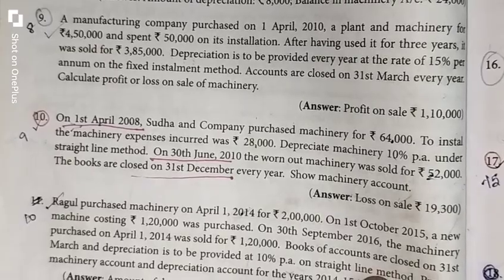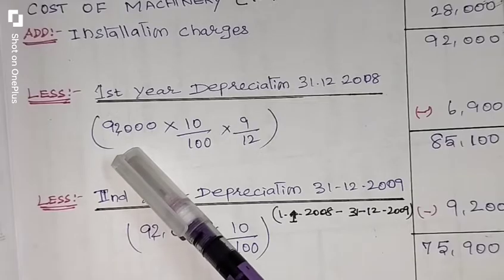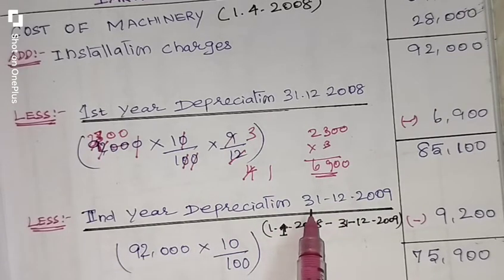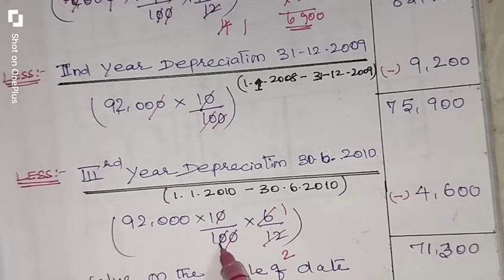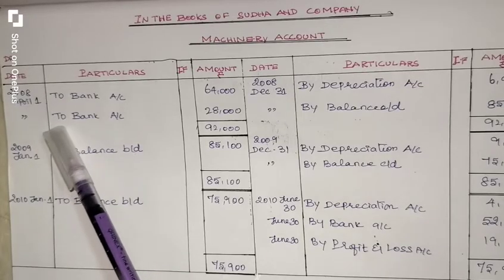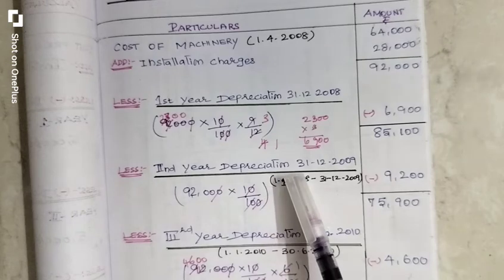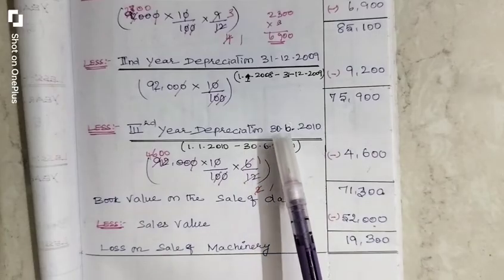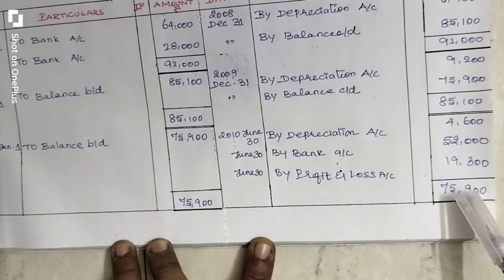11TH STD ACCOUNTANCY CHAPTER-10 DEPRECIATION ACCOUNTING EXERCISE-9 ENGLISH MEDIUM.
11TH STD ACCOUNTANCY CHAPTER-10 DEPRECIATION ACCOUNTING EXERCISE-9 ENGLISH MEDIUM.